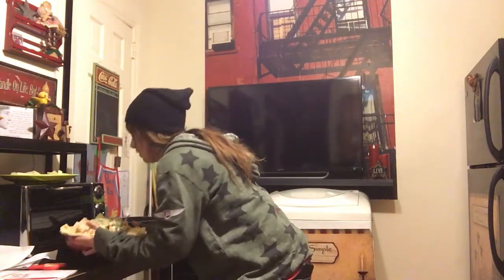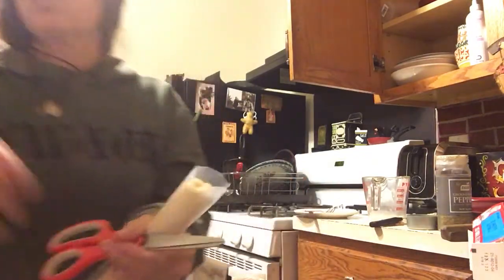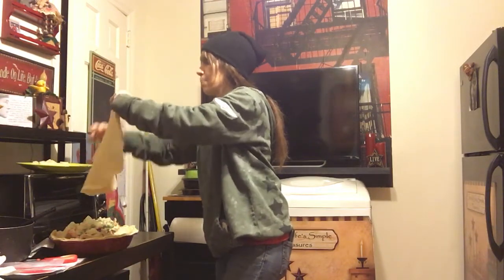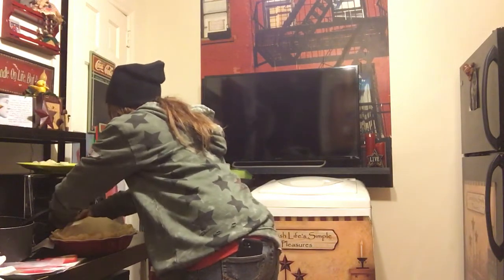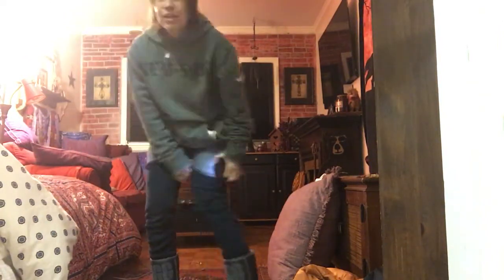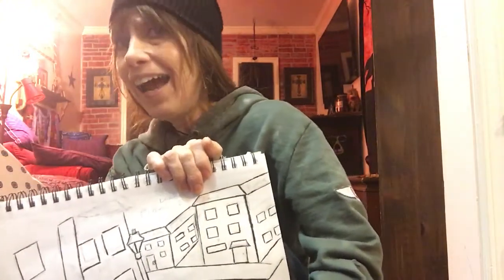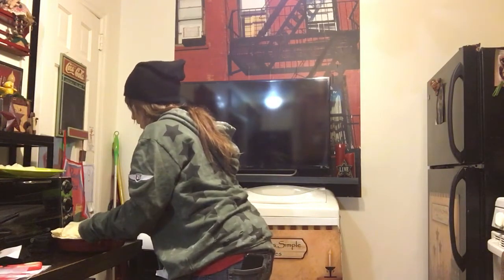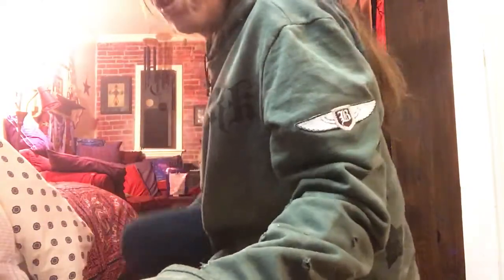Turkey Pot Pie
This is my first time ever making this with the leftover turkey